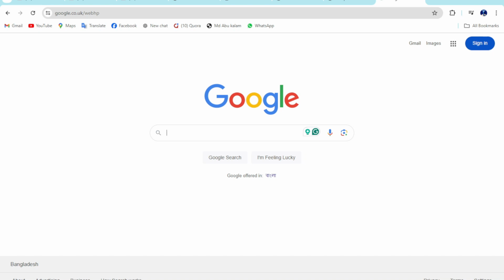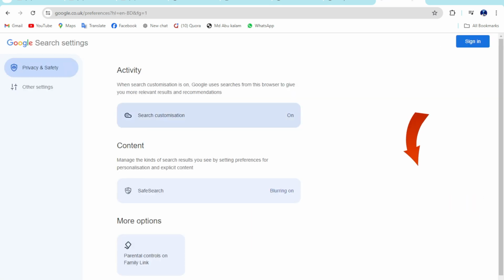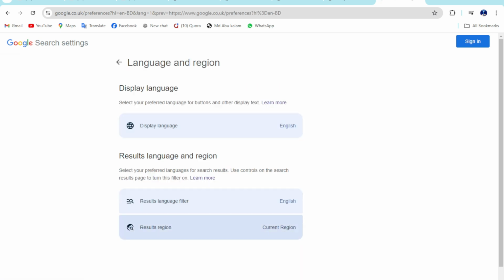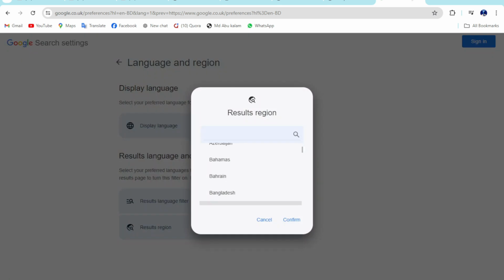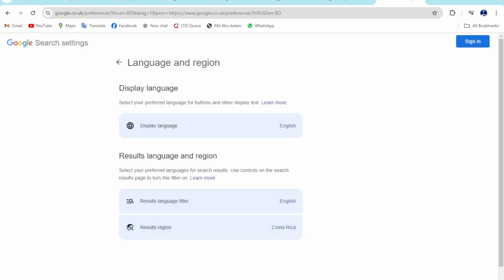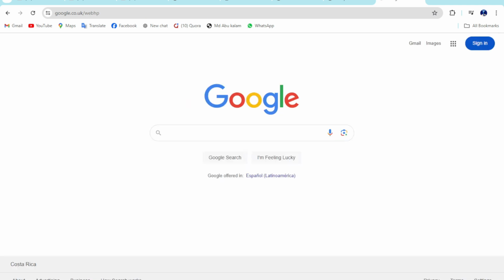How To Change Google Search Country (Step By Step) - Md Abu kalam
Learn, How To Change Google Search Country (Step By Step) - Md Abu kalam